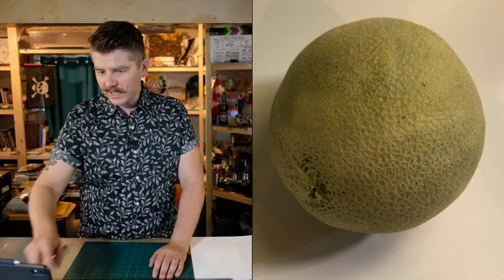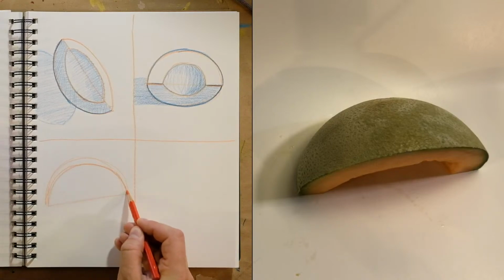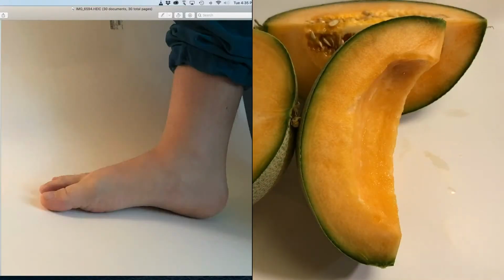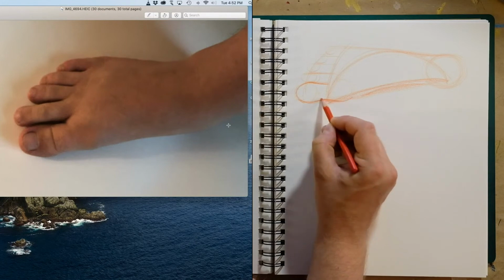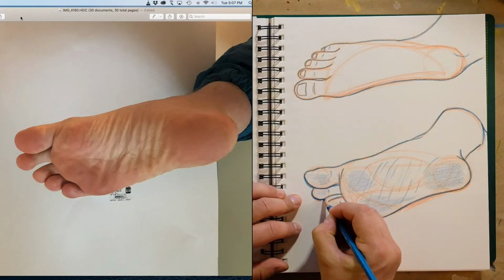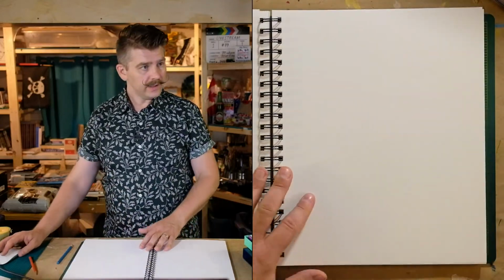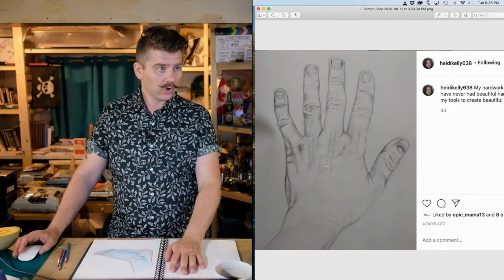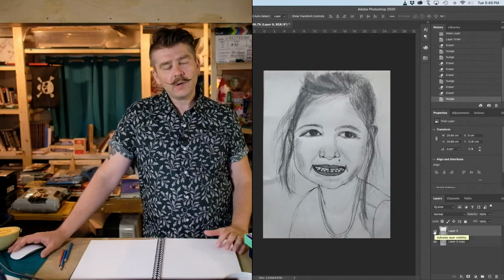Draw FEET like a MASTER using my "Cantaloupe Trick!" Free Basic Drawing Class #31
Buy "Figures and Faces: A Sketcher's Handbook" by Hugh Laidman
Amazon Canada
Amazon USA

Image in the thumbnail is a simple structure drawing Michael made based on a photograph of his right foot.

0:00:00 Video Begins